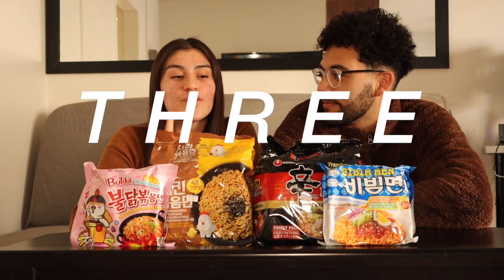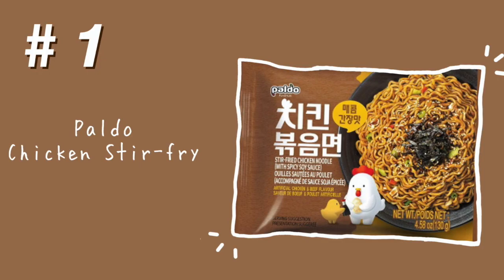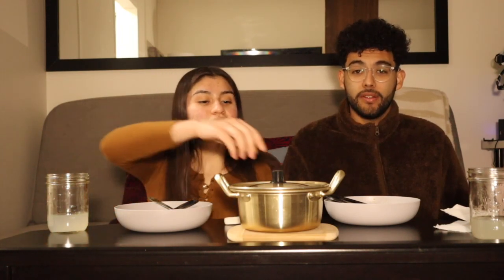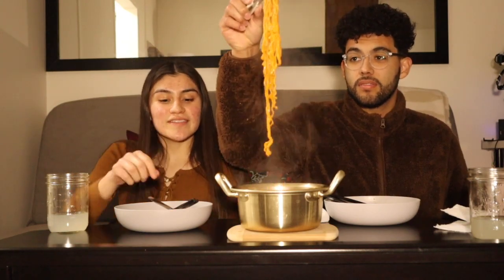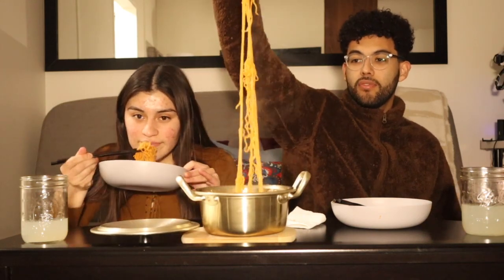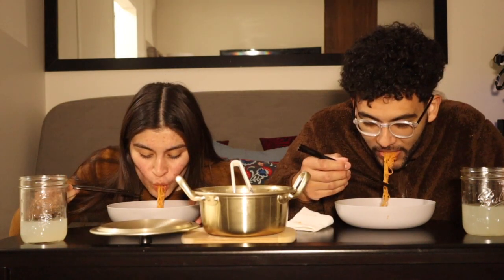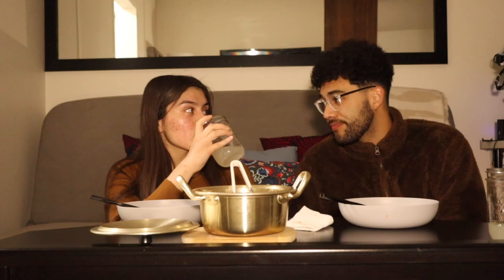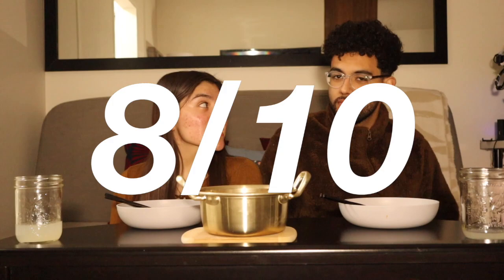rating korean ramen noodles!!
hey friends! welcome back♥
today we're taste-testing 4 popular korean ramen noodles, also known as ramyeon!
make sure to check out the full video to find out which ramyeon is our favorite.
Comment your fav down below or a ramen you'd like to suggest!